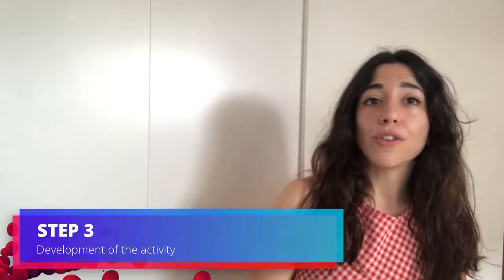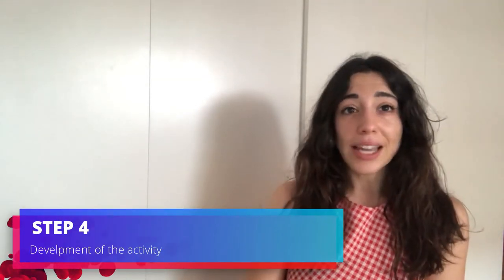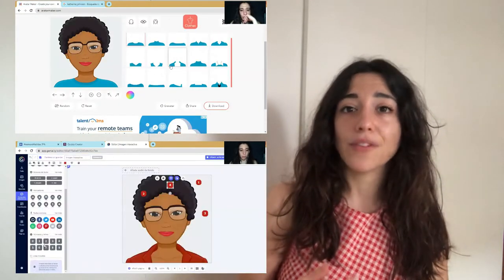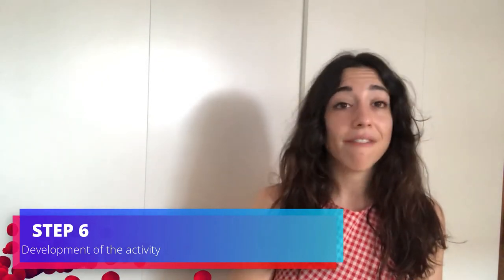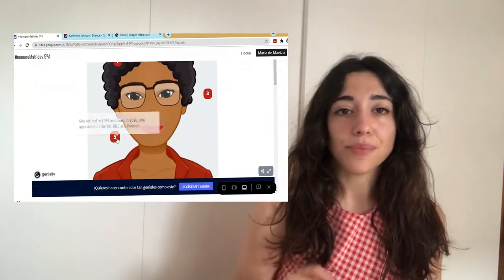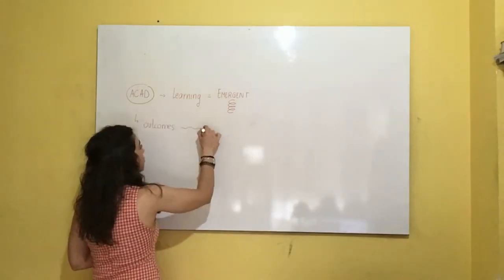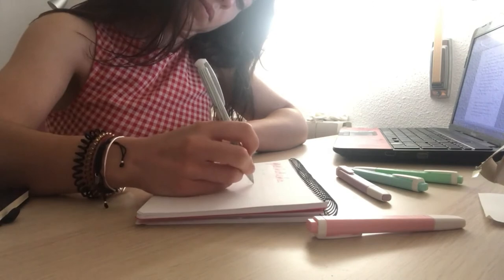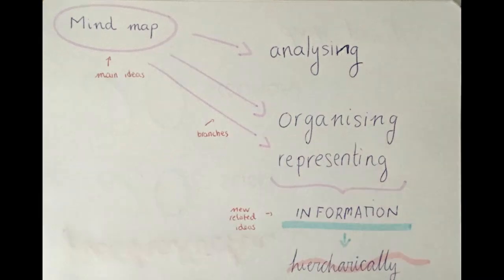Garcia Morata RICT2021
Final exam of Resources & ICT 2021 by María García Morata.

Here you can find the link to the transcription of the video